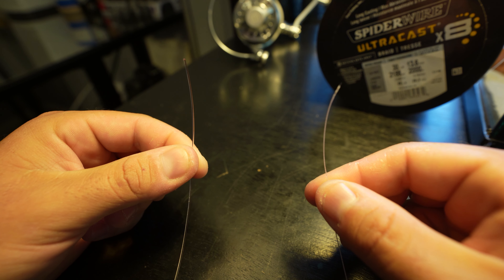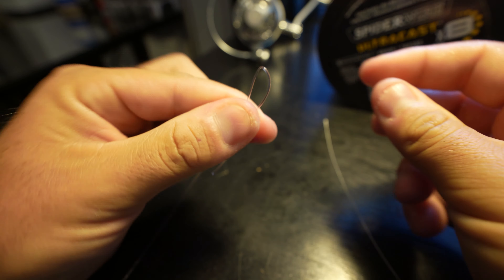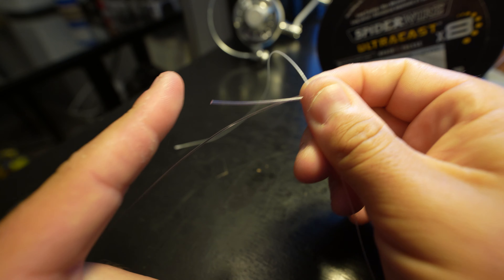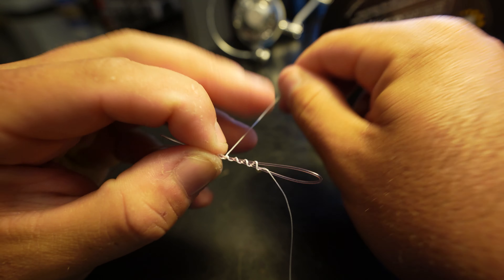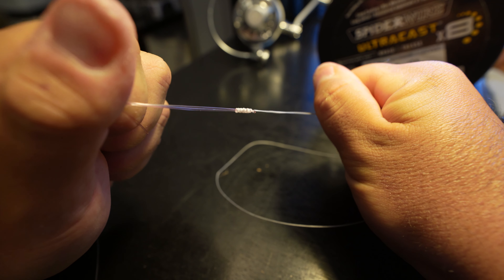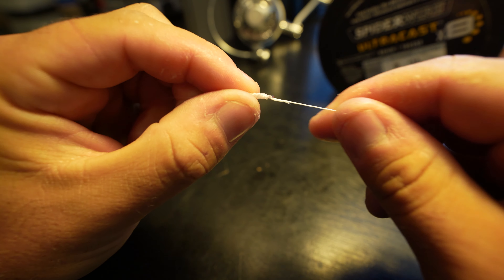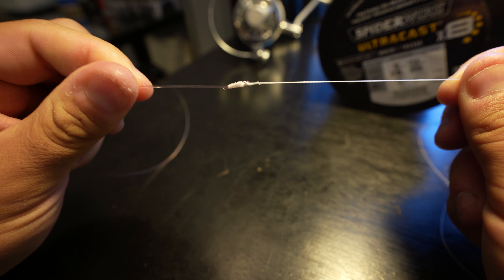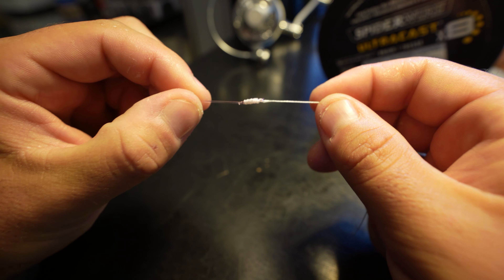EASIEST Braid to Flouro/Mono Knot for Fishing (Alberto Knot)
How to tie the easiest flouro/mono knot for saltwater and freshwater fishing, the alberto knot!